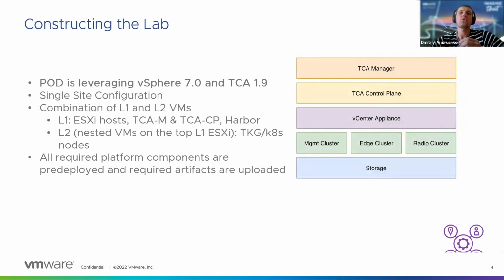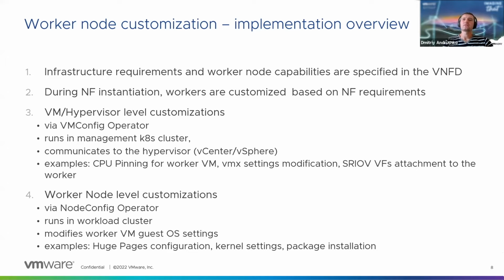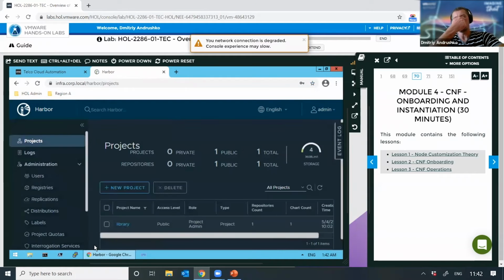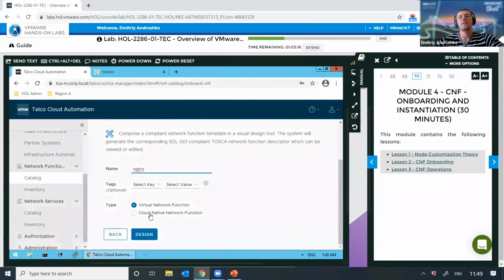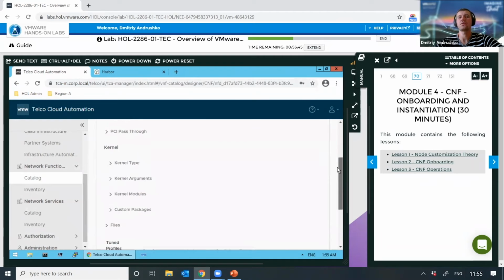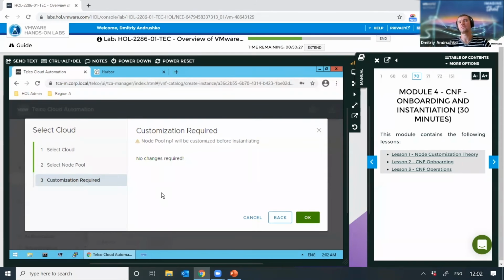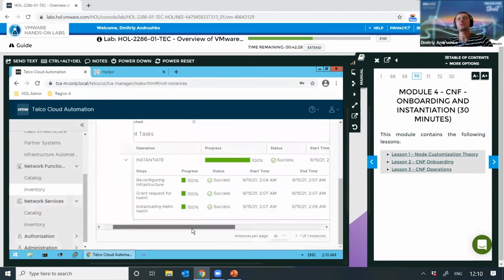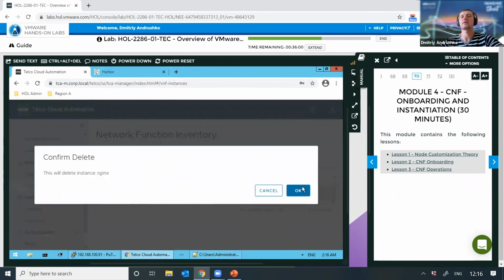Overview of VMware Telco Cloud Automation solution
This lab is made to explain the benefits of TCA capabilities and allow students to practice TCA configuration, TKG deployment, and CNF onboarding and instantiation.